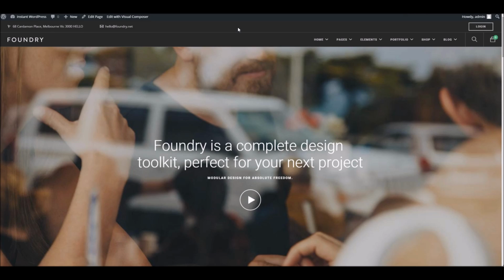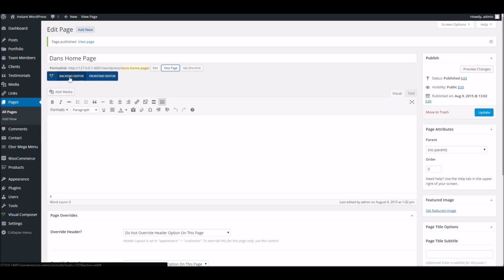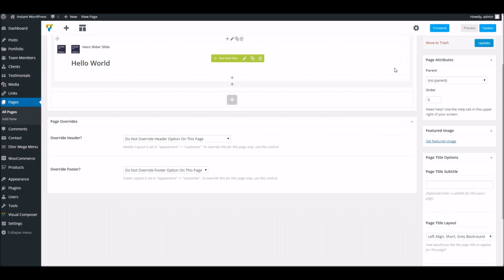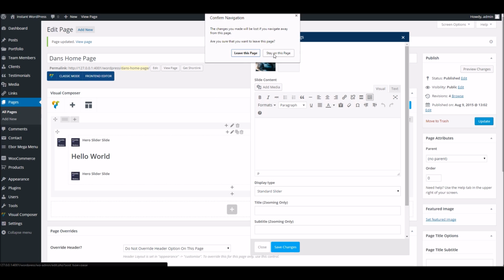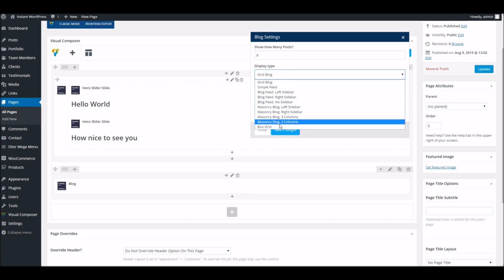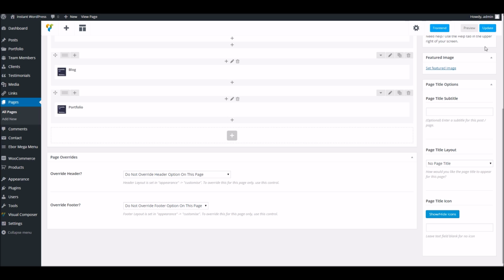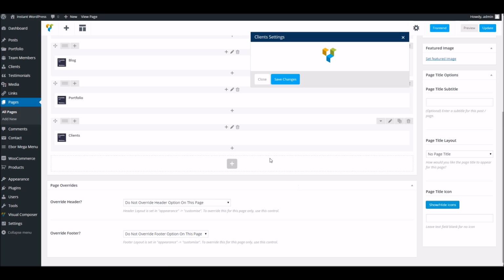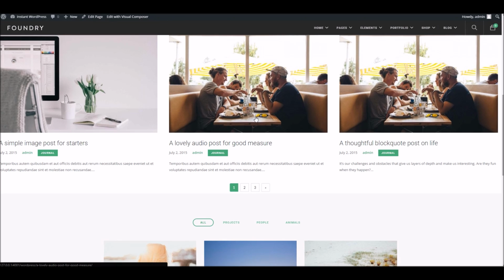Foundry WordPress Theme - Building A Page with Visual Composer